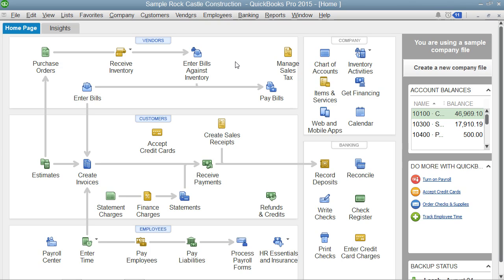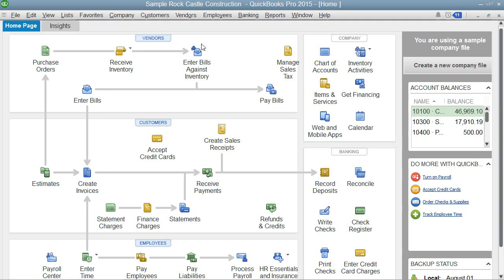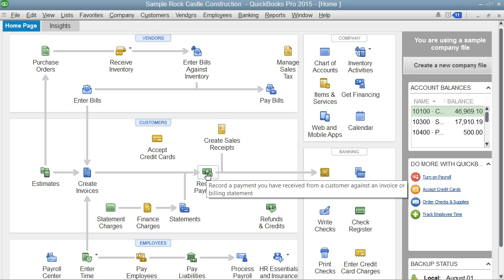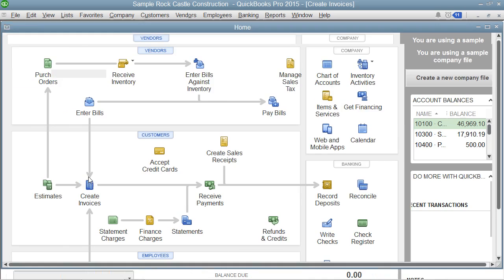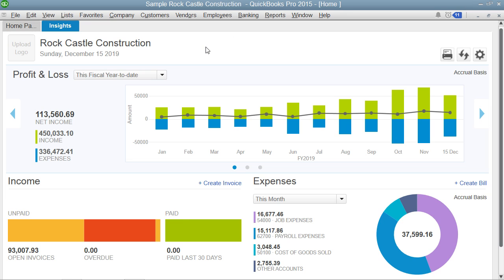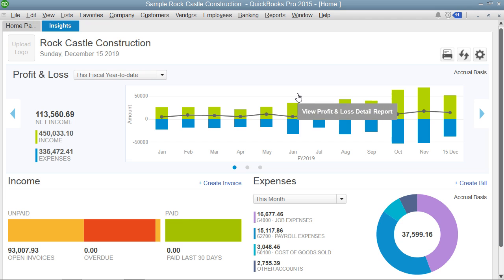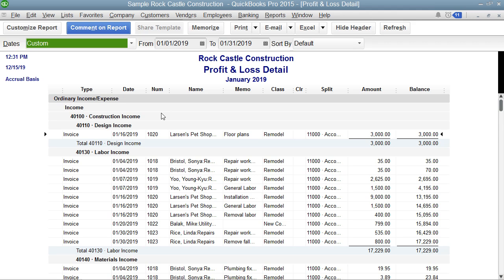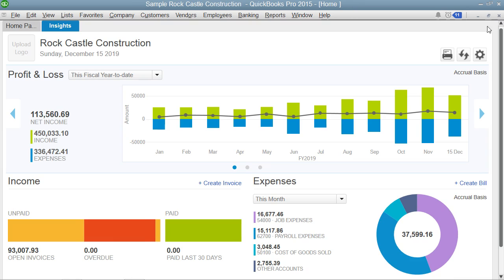Quick Books Pro 2016: 001- The Home Page and Insights Tabs